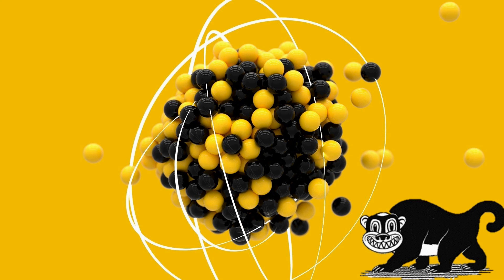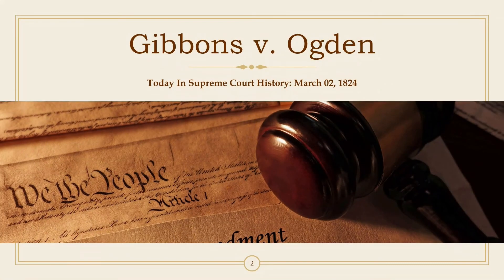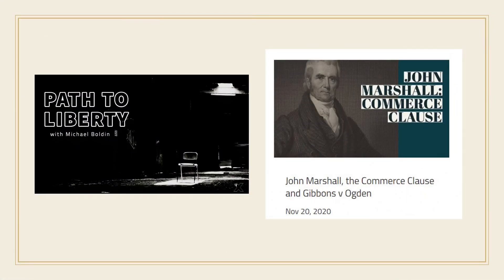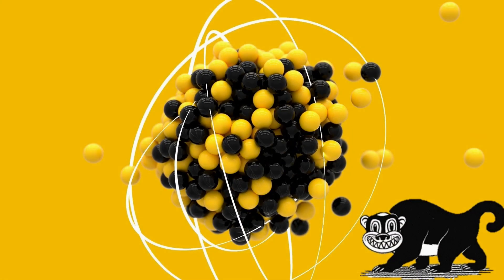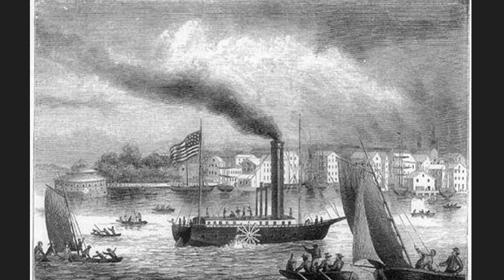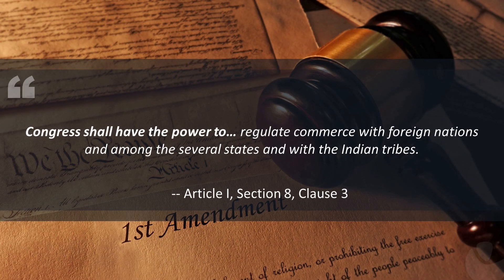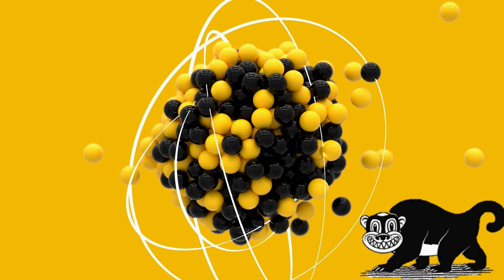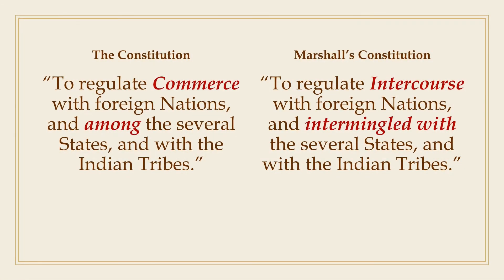Gibbons v Ogden (1824) - Supreme Court History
*CORRECTION* 12:30 - The text of the Tenth Amendment should read "The powers not delegated to the United States by the Constitution, nor prohibited by it to the States, are reserved to the States respectively, or to the People."

Today on Categorical Imperatives We take a look at the landmark Supreme Court case Gibbons v Ogden (1824) That is one of the first cases to interpret the Commerce Clause. This opinion is a foundational case for modern Constitutional Law

John Marshall, the Commerce Clause and Gibbons v Ogden

Categorical Imperatives is a podcast that  uses legal theory and moral philosophy to discuss current events surrounding law, politics & culture.